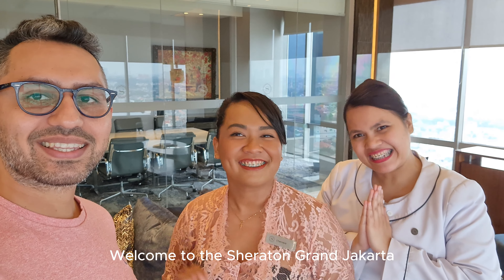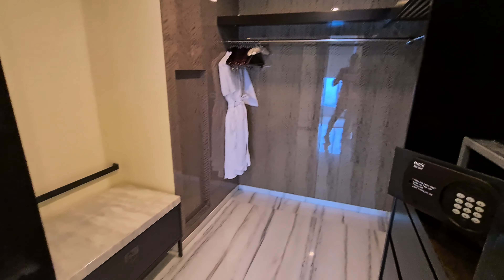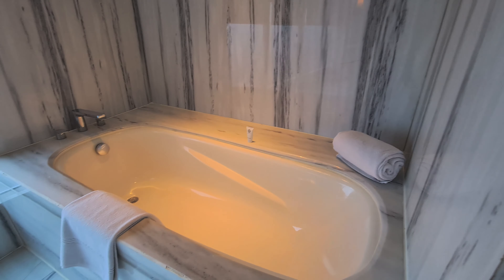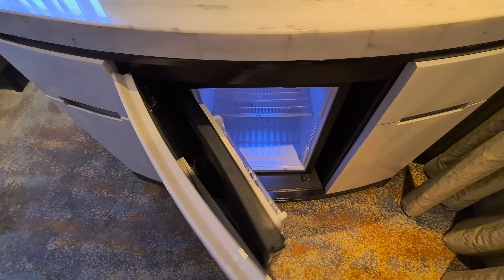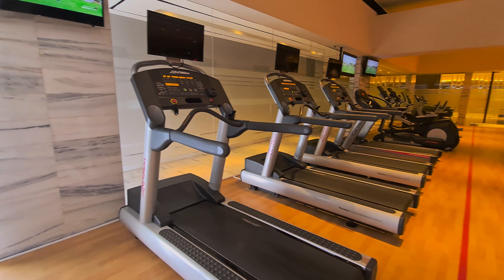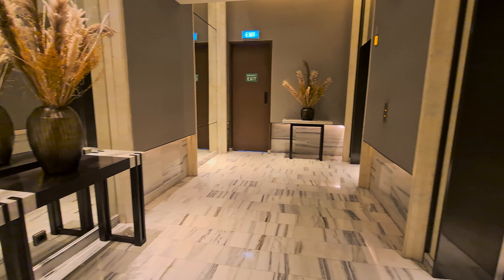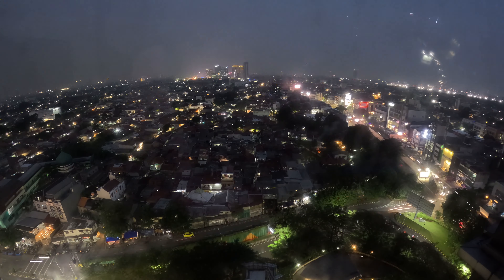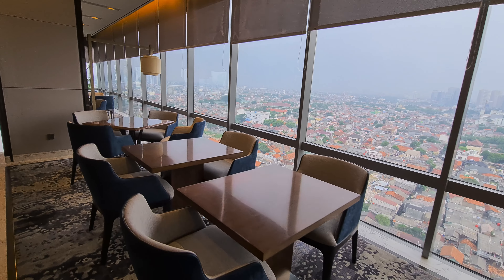Sheraton Grand hotel | Jakarta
We stayed our the Sheraton Grand part of the Marriott hotels group in Jakarta, Indonesia during Ramadan in a suite with lounge access which overlooks the city from the 20th floor!

Room cost  - £236 | $302
Rate             - Club Lounge Access (breakfast included)
Room type  - 1 King Bed suite
Size              - 57 sq m (613 sq ft)
Date             - 20/04/23
Location:     Central Jakarta

0:00 Introduction
0:30 Room tour
1:46 Welcome gifts!
2:14 18th floor view
2:29 The gym and pool
2:49 The lounge
3:25 Breakfast
3:59 How was my stay?

About us:
We love travelling and sharing our journeys with you.

Upcoming videos:
- The Westin | Marriott Hotel | London
- Cathay Pacific | Hong Kong Airport | First and Business class lounge comparison
- British Airways | Airbus A350 | Business Class
- Singapore Airlines | Airbus A350 | Business Class
- Cathay Pacific | Airbus A330 | Business Class